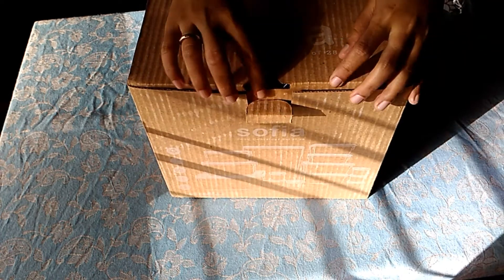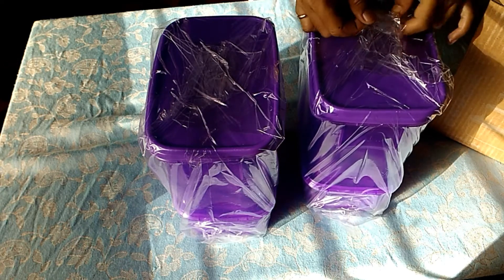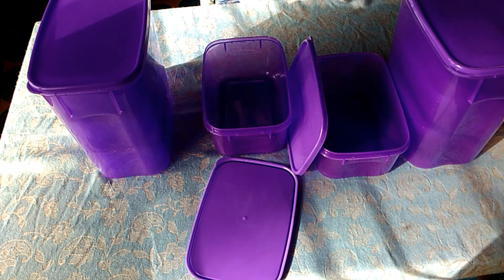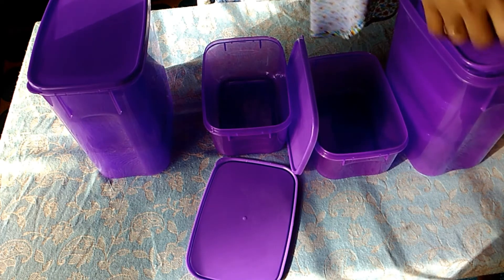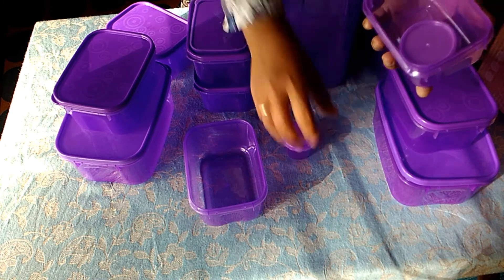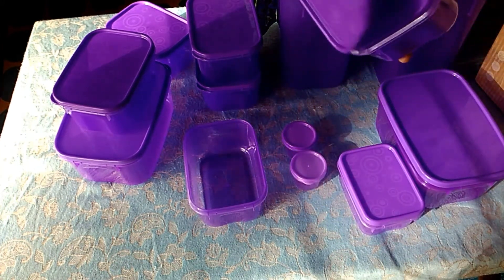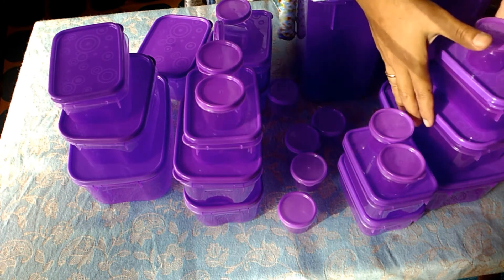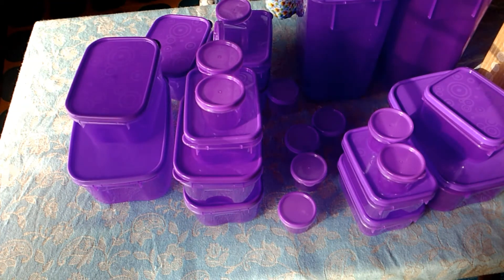DUSDUSAN SEPAKU: UNBOXING SOFIA BUKA SHEPIA, UNGUNYA BIKIN NAGIH!!!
Terimakasih